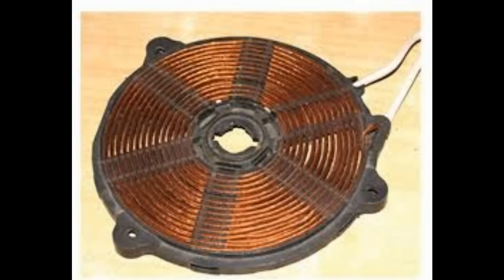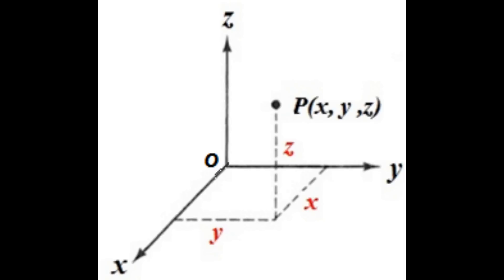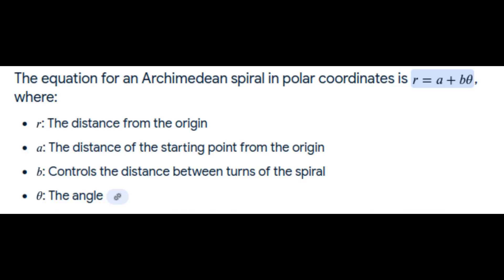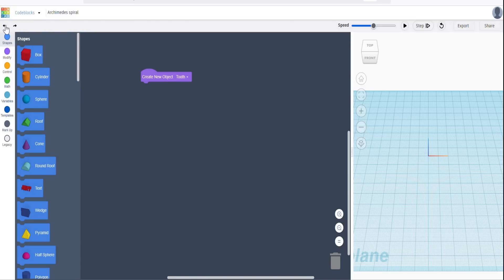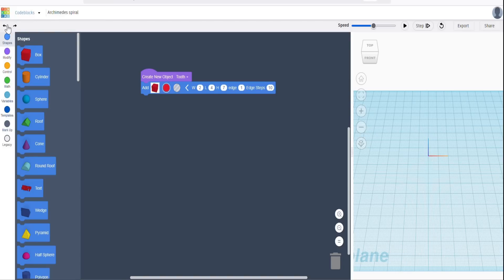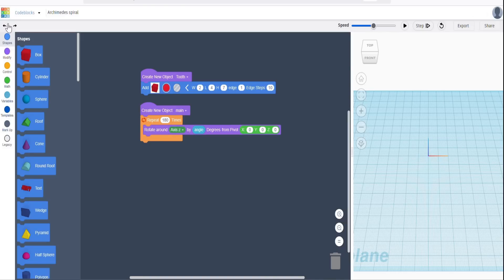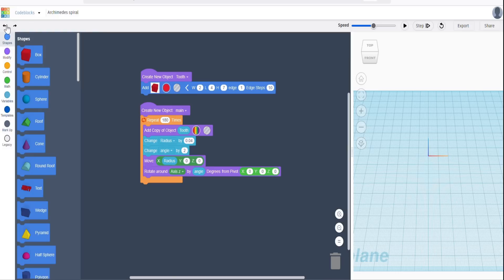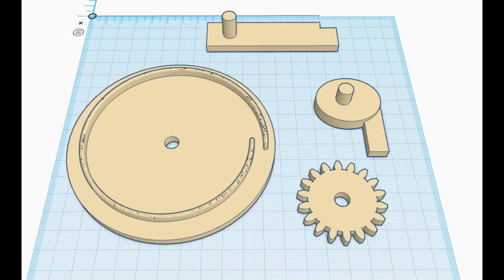2347 Spiral Gears - A Tinkercad Tutorial